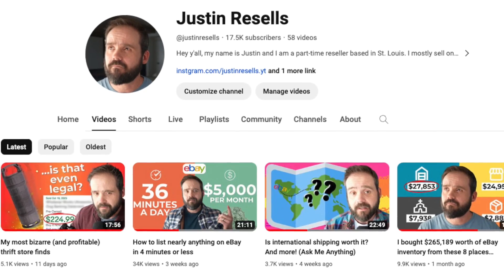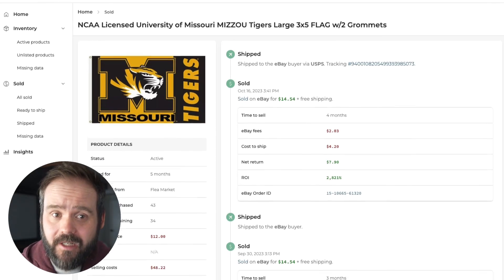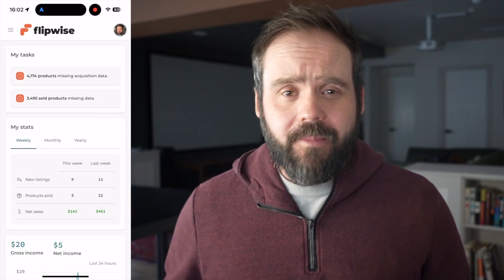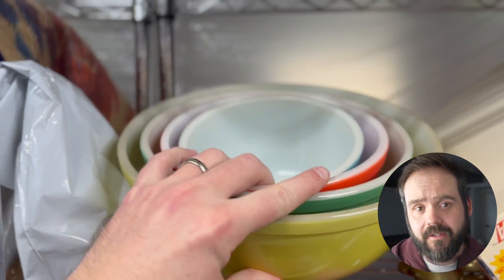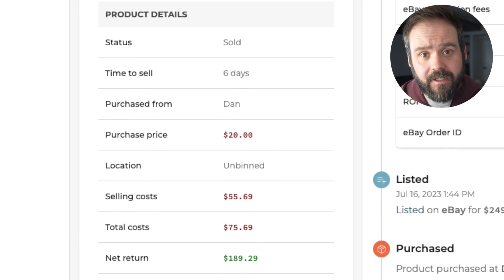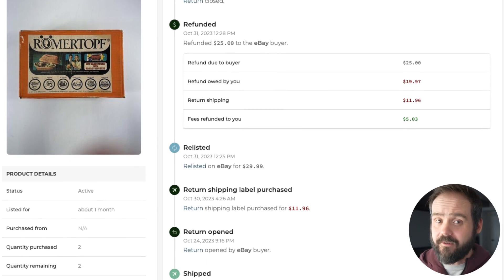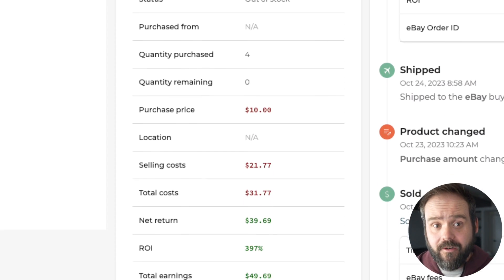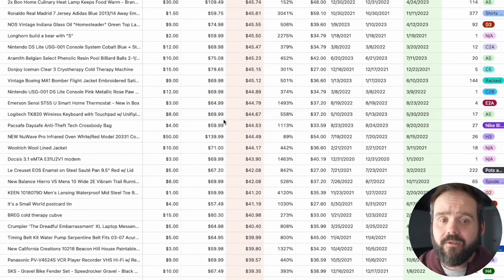Introducing Flipwise: ditch the spreadsheet and automate your eBay reselling business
Ditch the spreadsheet and automate your eBay reselling business with Flipwise.